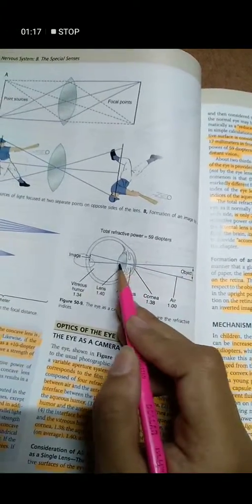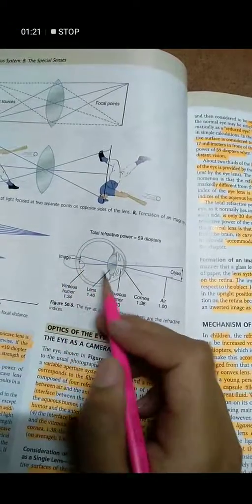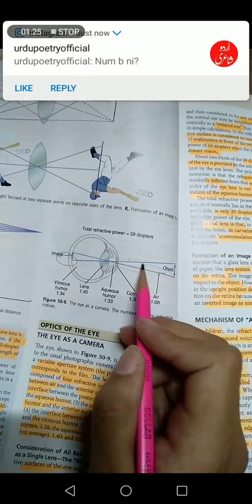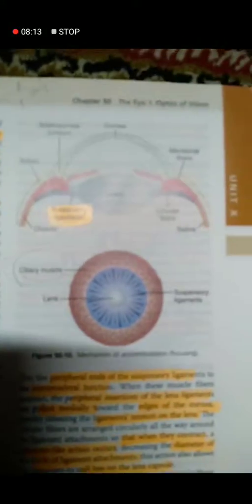Special Senses 1 optics Of Vision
Special senses physiology optic of vision, accommodation, emmetropia, hyperopia, myopia, astigmatism, cataracts. Hope this video helps you and makes it easy for you guys to understand it.